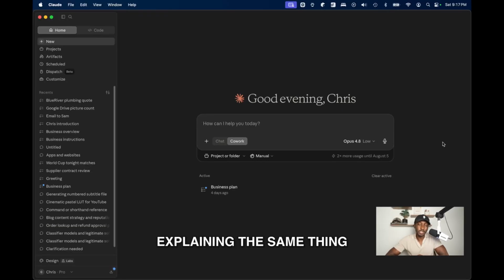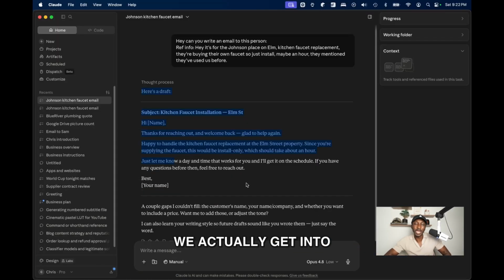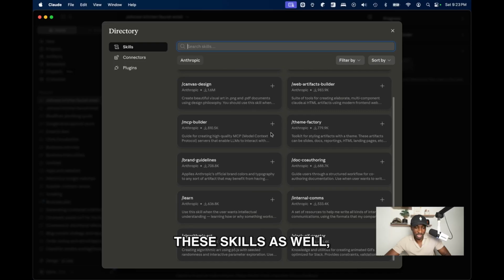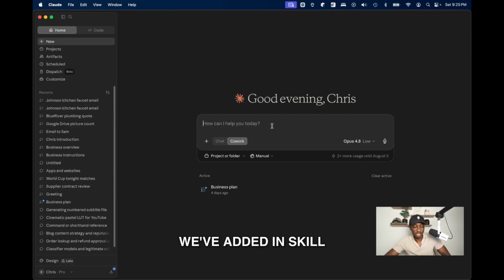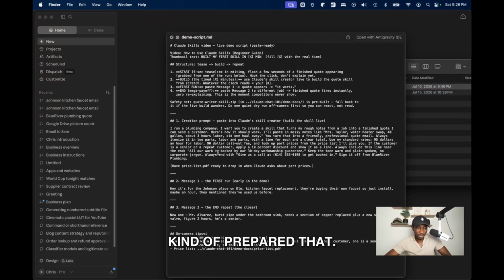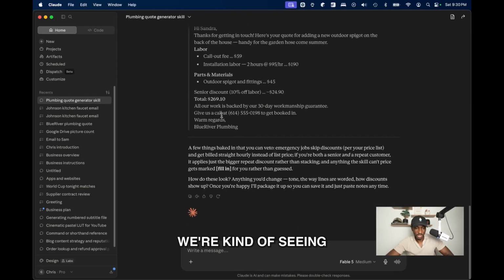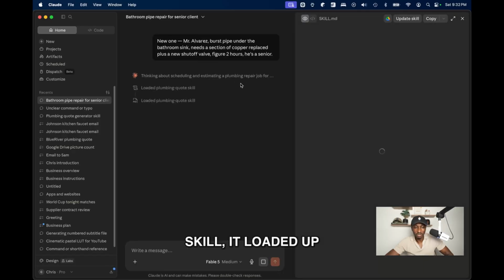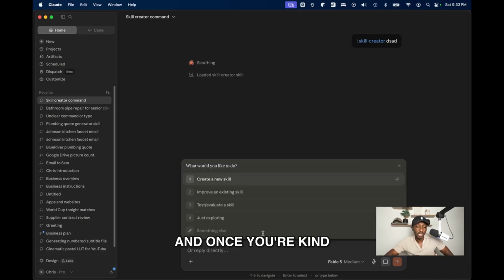How to Use Claude Skills (Beginner Guide)